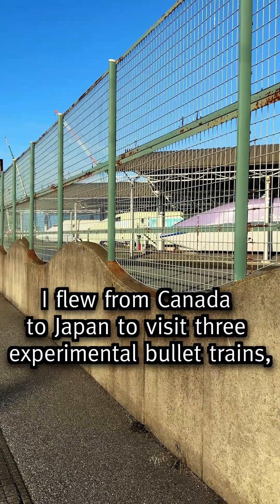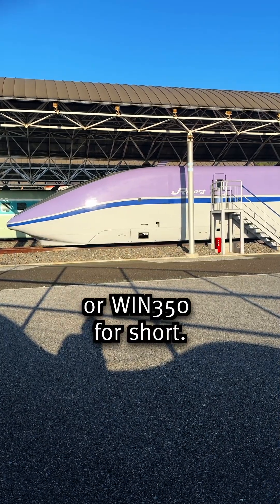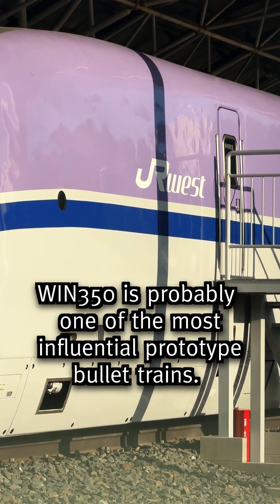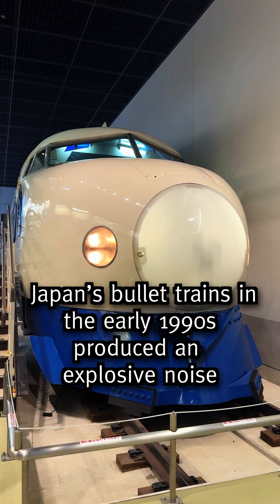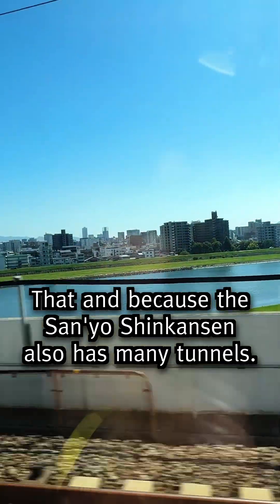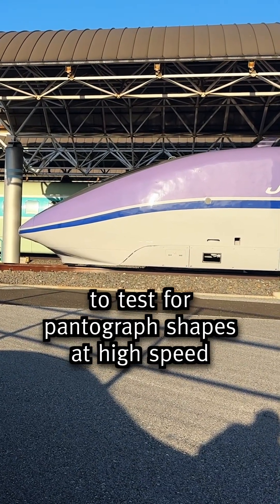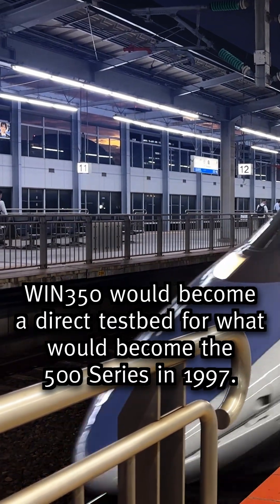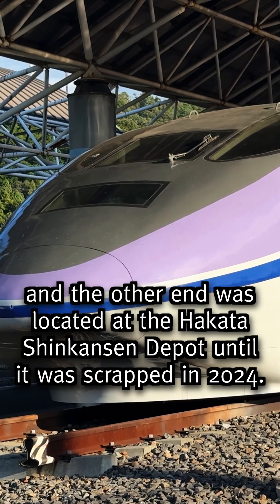I Flew to Japan to See WIN350, the Predecesor of the Iconic 500 Series Shinkansen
WIN350 was an experimental bullet train unveiled by JR West in 1992. In addition to being tested for operational speed, the 6-car set was made to solve the issue of noise at tunnel entrances. The train tested various pantograph setups until its retirement in 1996. WIN350 was a direct testbed for what would become the 500 Series Shinkansen in 1997. One end remains here at Maibara while the other was stored at the Hakata Shinkansen Depot in Fukuoka until it was scrapped in 2024.